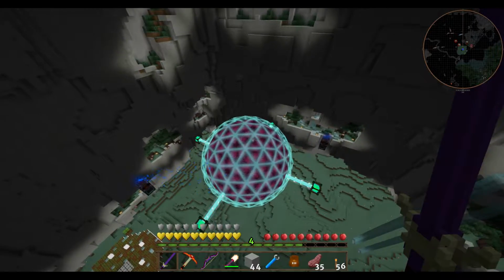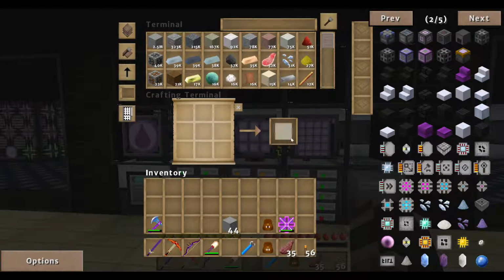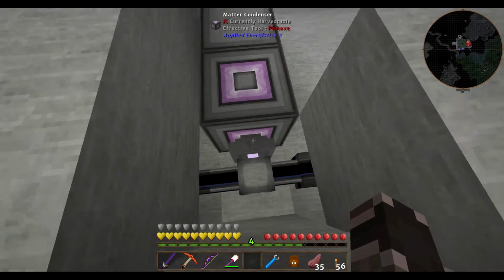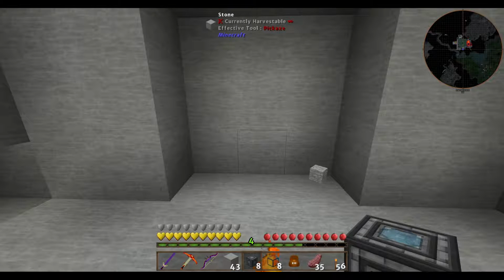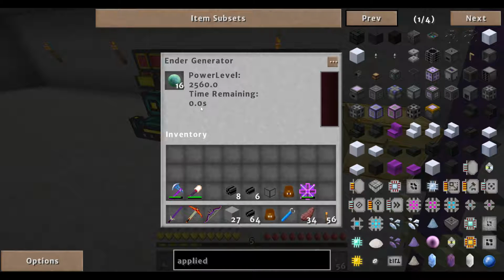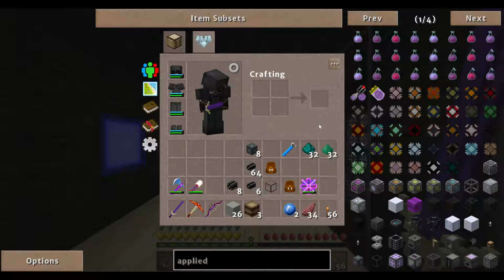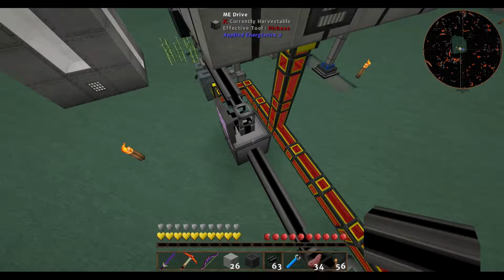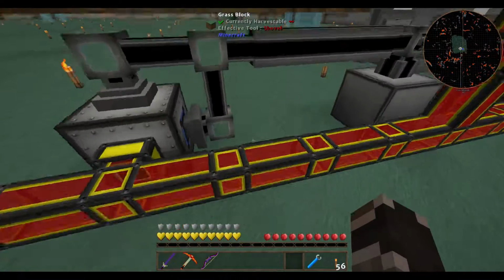Infinity Minecraft Episode 52: Quantum Entanglement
This series is based on the Feed the Beast mod pack Infinity. This series differentiates itself from my TolkienCraft II series by focusing on tech mods and building infrastructure instead of focusing on magic, exploration, and questing. Both the Infinity pack and Invictus texture pack can be found on the FTB Launcher.